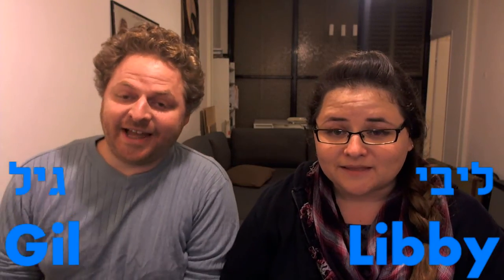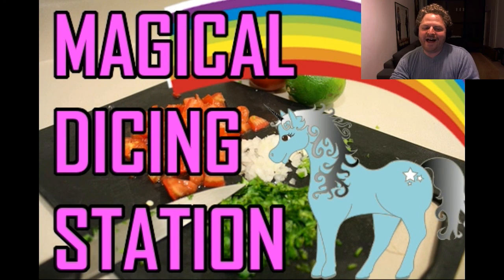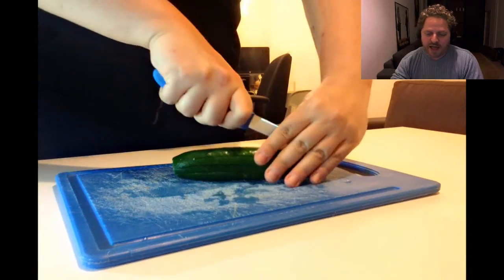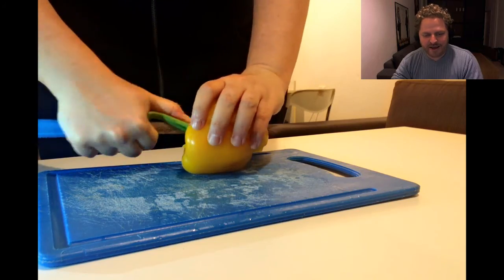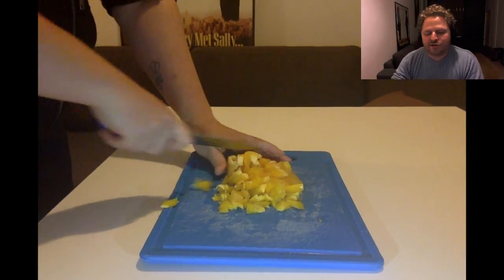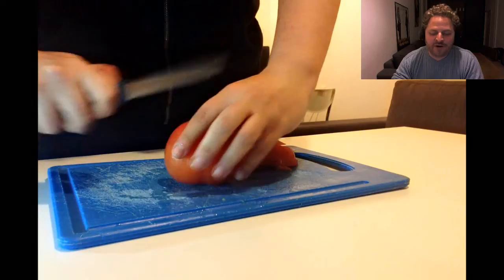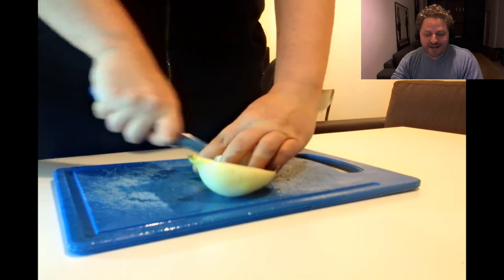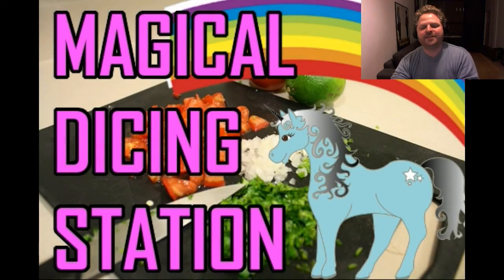Hebrew Word of the Week - ep. 10: Slice, Dice and Spice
Today's words are:
סלט - Salat - Salad
מלפפון - Melafefon - Cucumber
פלפל - Pilpel - Pepper, both bell pepper and black pepper
עגבניה - Agvania - Tomato
בצל - Batzal - Onion
מלח - Melach - Salt
שמן - Shemen - Oil
זית - Zait - Olive
שמן זית - Shemen Zait - Olive Oil
מיץ - Mitz - Juice
לימון - Limon - Lemon
מיץ לימון - Mitz Limon - Lemon Juice

Write us words that you like in the comments below, and we will talk about them on the next
videos! We will not use any swear words, so please don't suggest those.

If you don't know Tyler Oakley, make sure you do - he is such a fun person, and we love him very much: